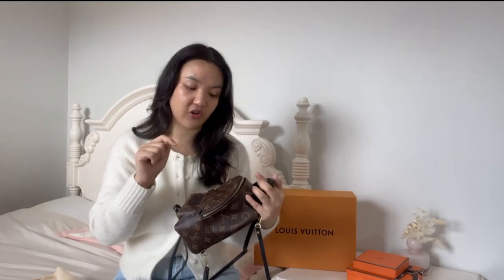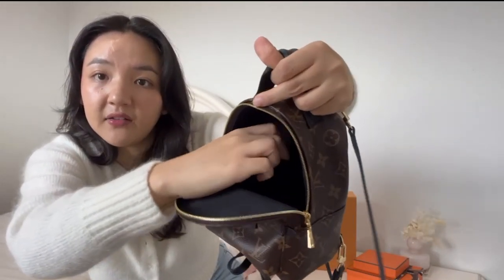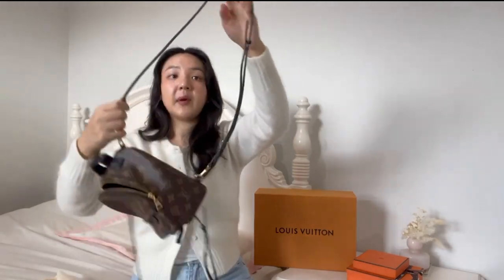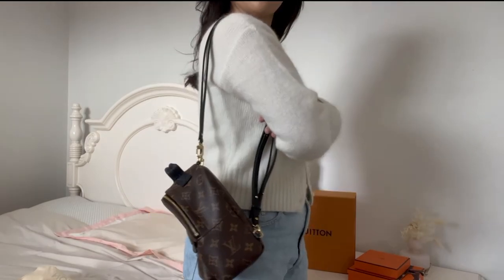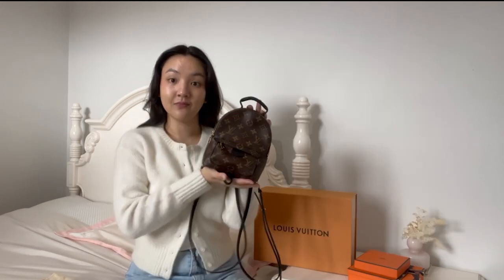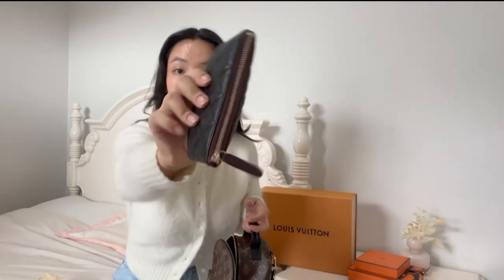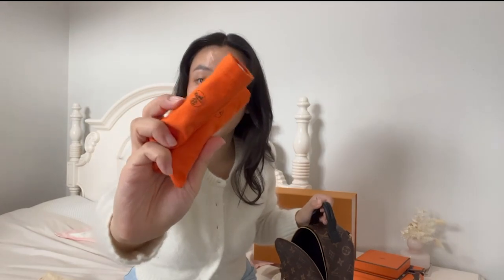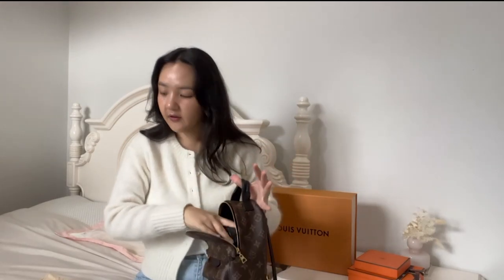LOUIS VUITTON Palm Spring Mini Backpack Review (What Fits Inside, How to Wear, Durability + more!)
Unboxing and reviewing my new LOUIS VUITTON Palm Spring Mini Backpack in classic LV brown monogram canvas. Discussing what fits inside the bag, all the different ways to wear it, and its durability.

My name's Vivienne and welcome to my corner of the internet where I upload videos on fashion, beauty, and travel! Join me on Instagram and TikTok for daily content